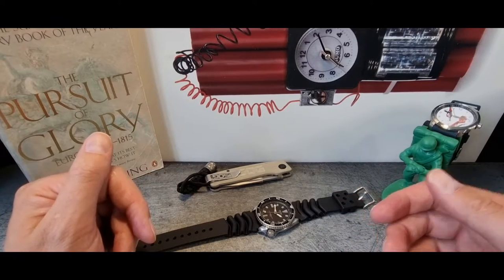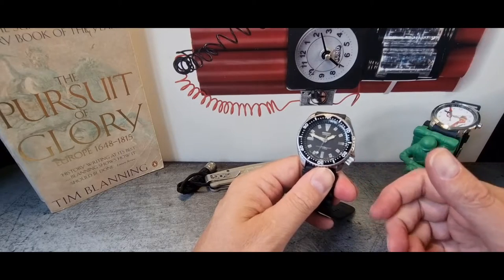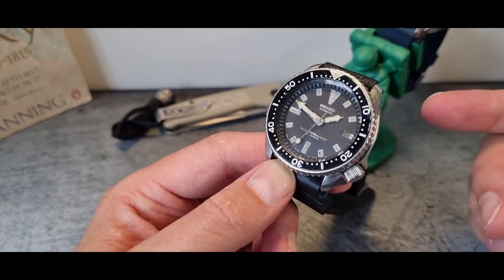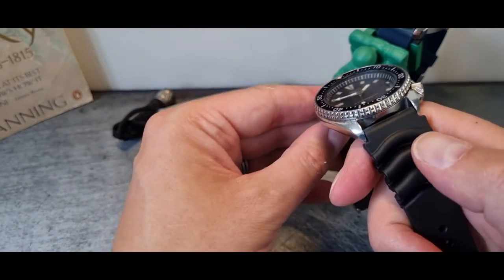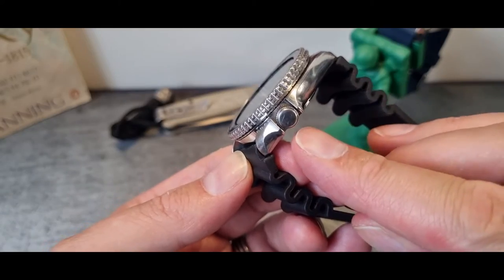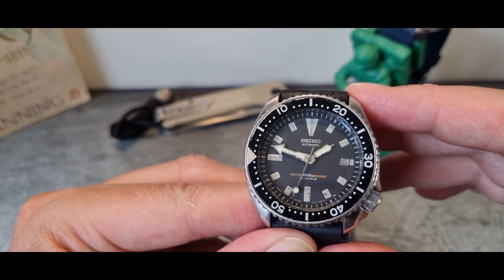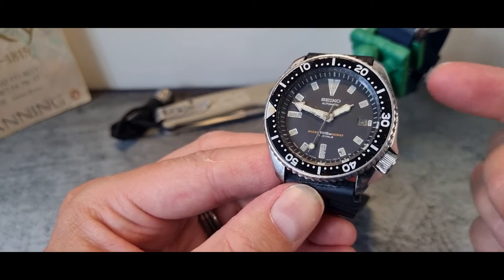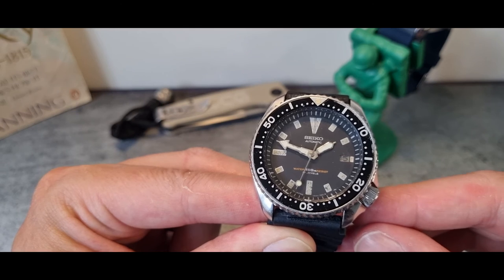SEIKO 7002 7001 watch restoration and tutorial project - what could go wrong?? :)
Hey guys,
I picked this old 7002 up from fleabay and will be running a series of vids as we attempt to restore it, clean it and show a few tutorial aspects if possible!!
cheers
TB

Link to the web page that contains all that excellent background on the series: